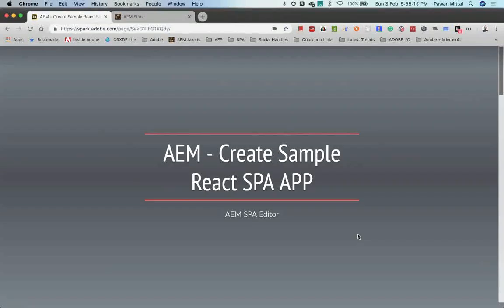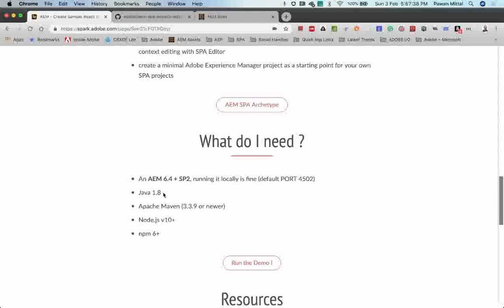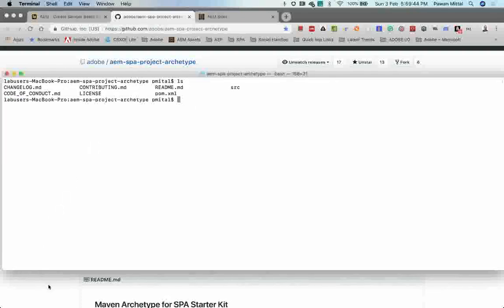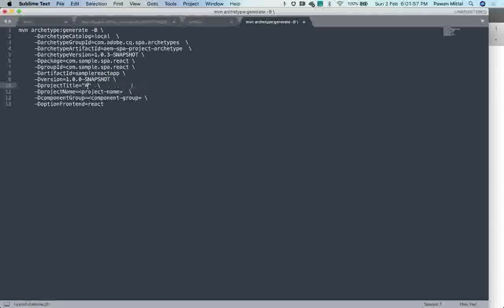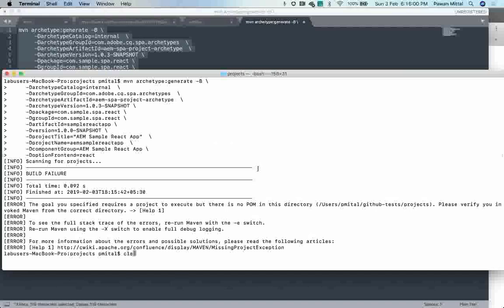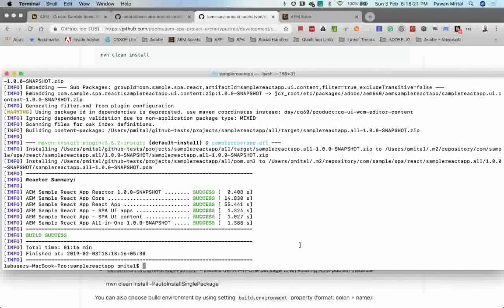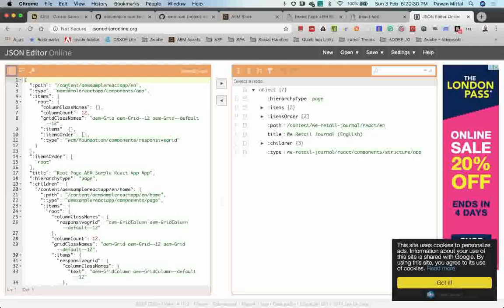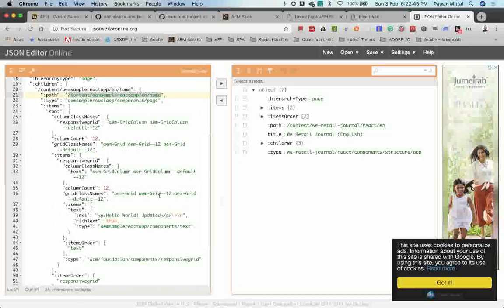Part 1 - Create a React App using AEM SPA Editor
This demo will let you quickly create "React App" with AEM SPA Editor using maven aem-spa-project-archetype

Author - Pawan Mittal, Lead Developer at Adobe India.